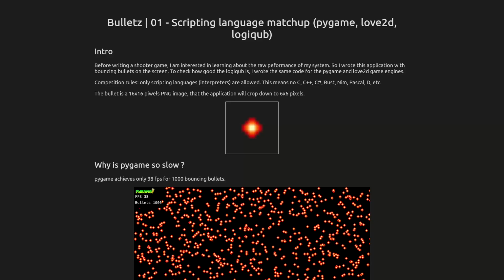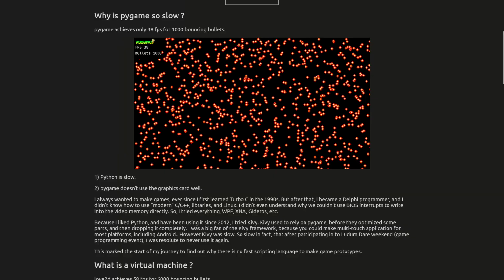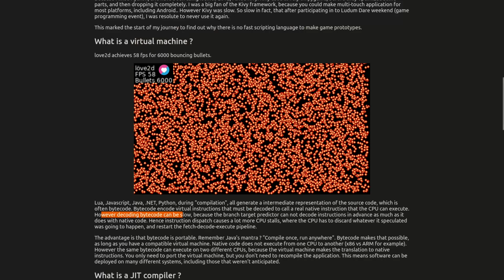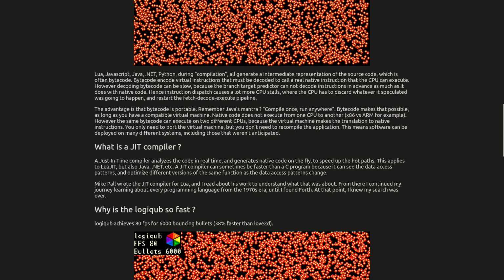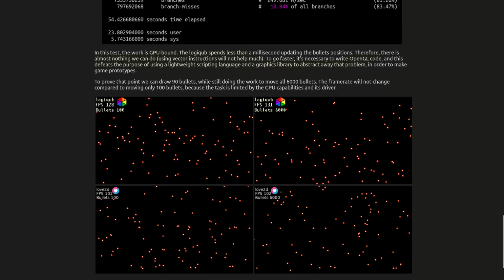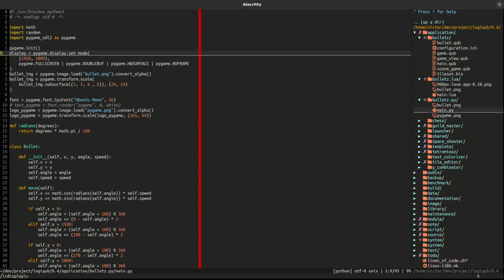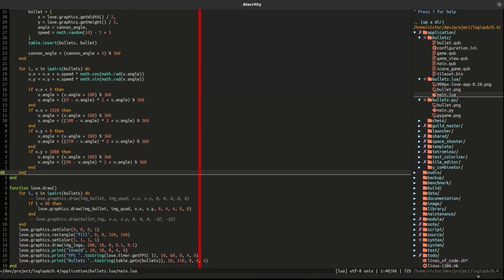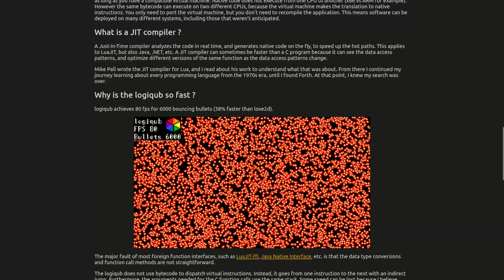Bulletz | 01 - Scripting language matchup (pygame, love2d, logiqub)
In this video, I demonstrate that scripting languages don't have to be slow, by comparing the performance of the logiqub to love2d (which has access to a JIT compiler) and pygame (which does not).

I am also talking about my progress as a software engineer because of my willingness to understand what is really going on. My intuition was that there was no reason why Python needed to be so slow, and this started my journey to make my own programming language.

Note that because recording doesn't work well on Linux compared to Windows, I couldn't make a live recording of the performance test. Basically pipewire and ffmpeg aren't working well with Wayland yet, and NVidia drivers are still a mess.